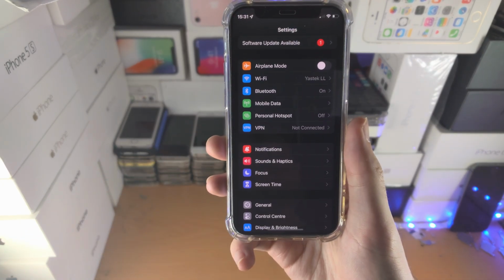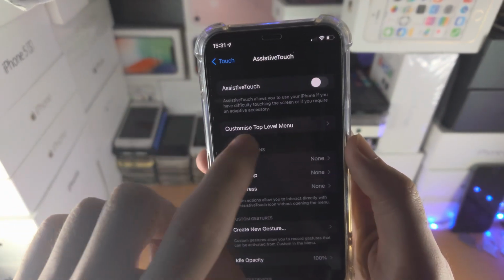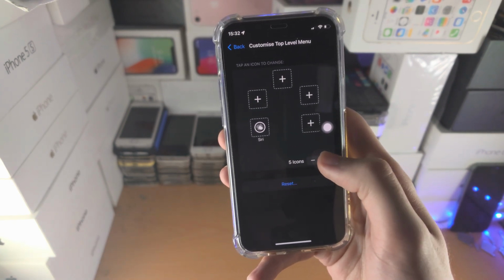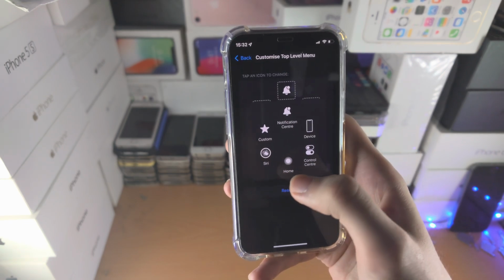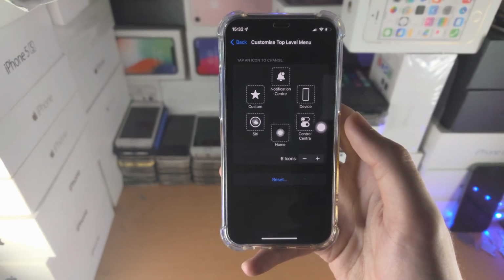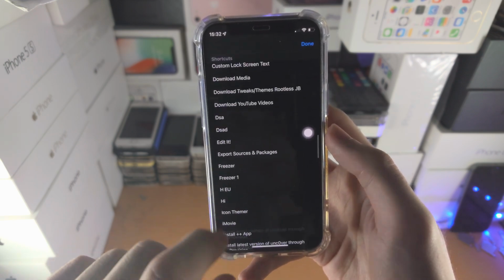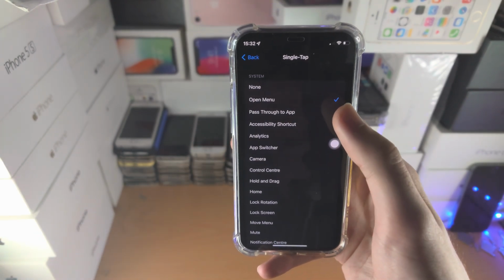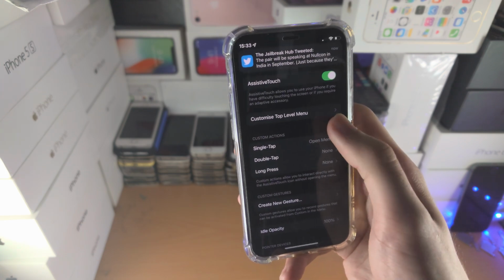ANY iPhone How To Add Accessibility Button!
iPhone accessibility button settings | How to add accessibility button on iPhone! Do you own the iPhone and want to add accessibility button? If so, this video is for you! I will teach you how to add accessibility button on iPhone in this tutorial. By the end of this guide, you will be able to add an accessibility button, which can be programmed to whatever actions you'd like on iPhone!